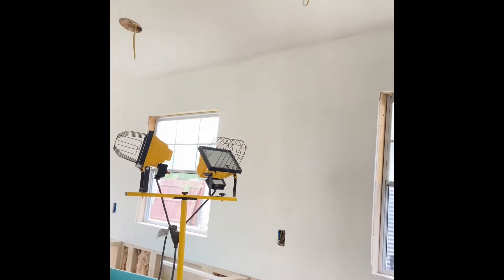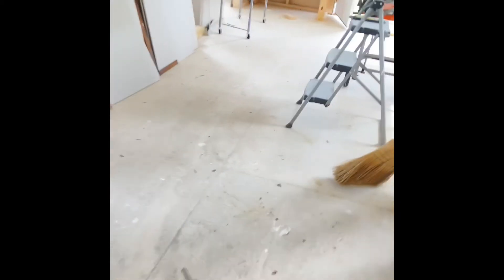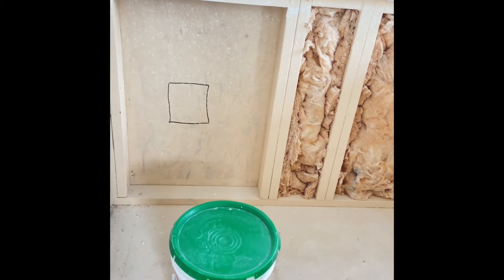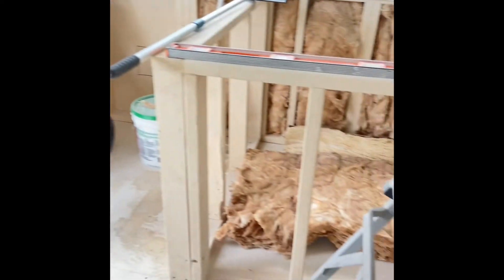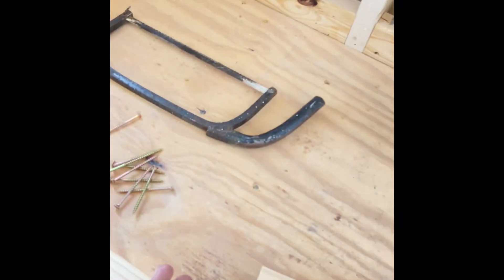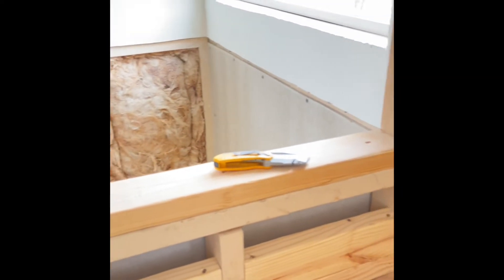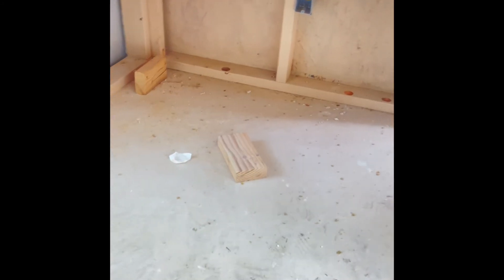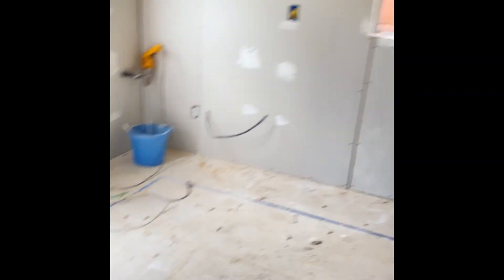Kennel Project Part 8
We are almost there 😅